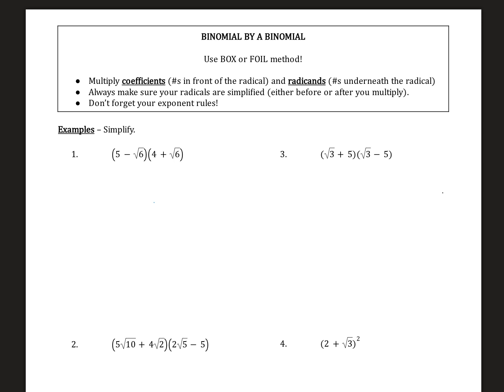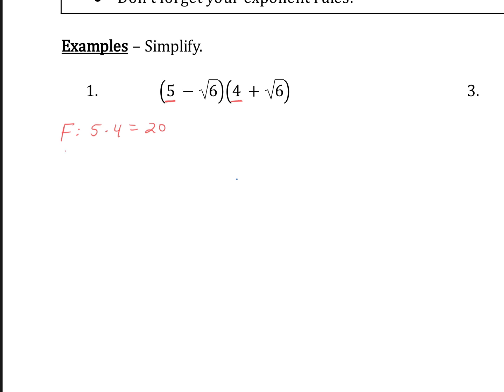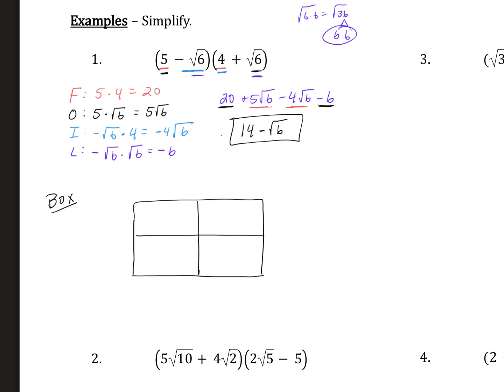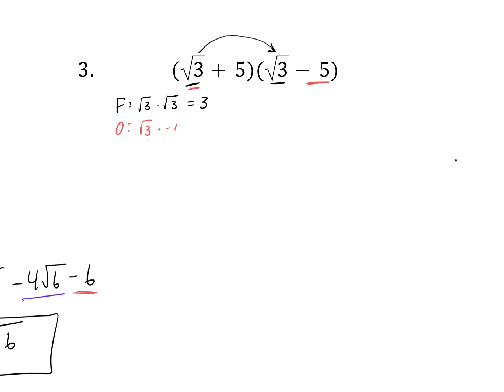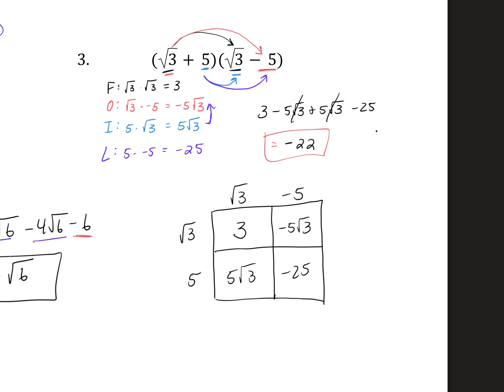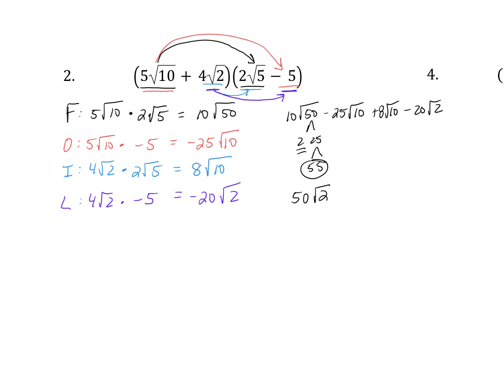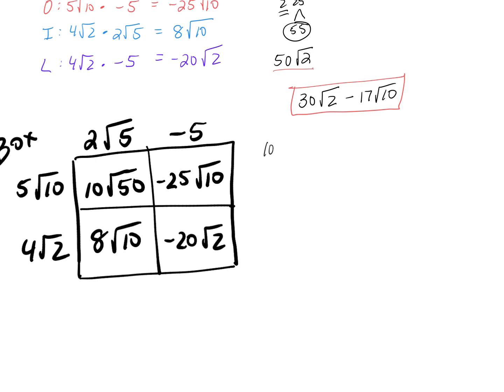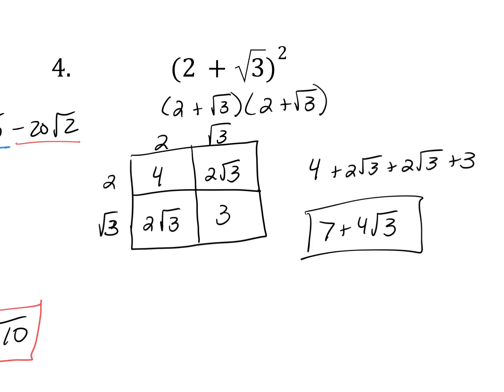5. Multiplying Radicals (Binomials) Notes